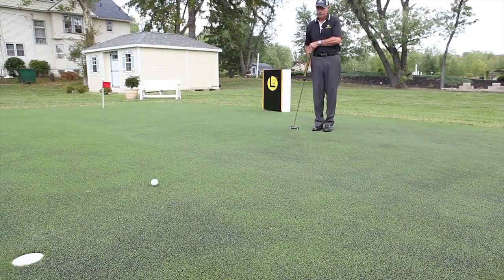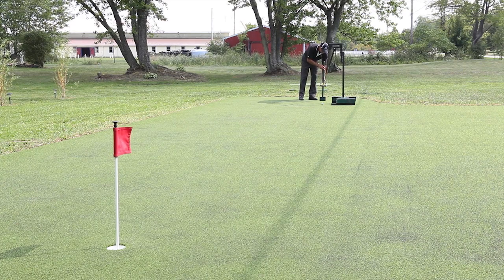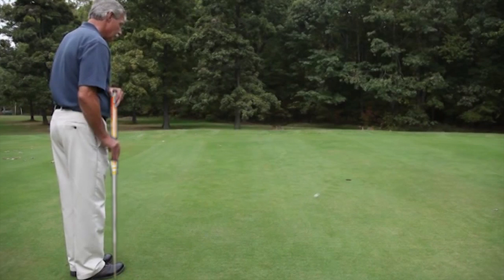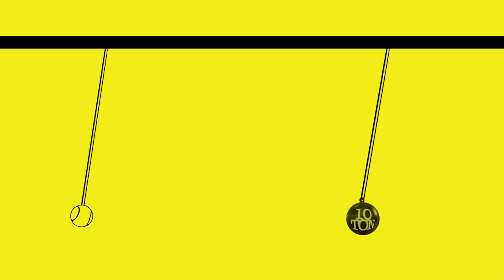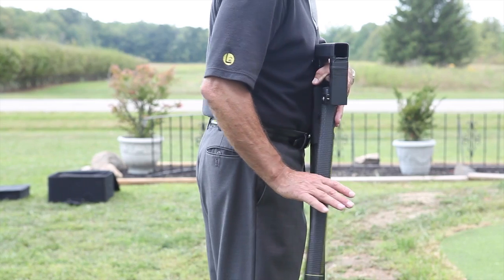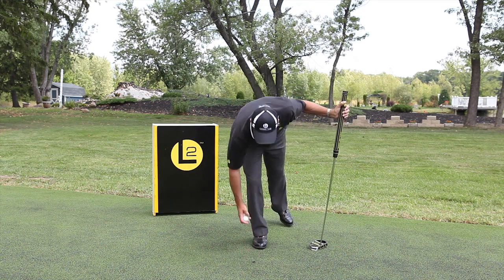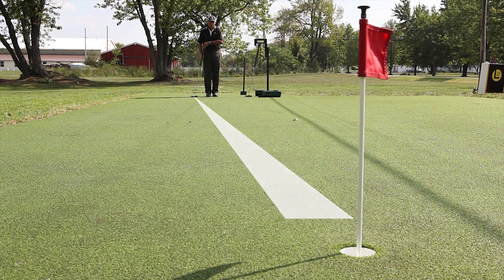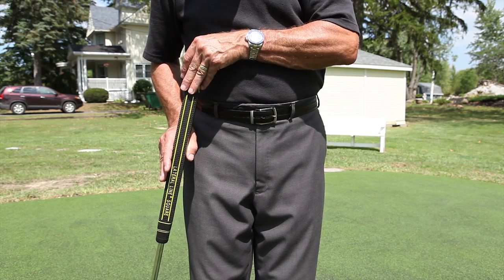Sidesaddle or Side Saddle Putting Stroke Tutorial the Lateral Line System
This putting video demonstrates an applied pendulum motion to a putting stroke better than any method. This simplified system works under any pressure and on any green.

YOU WILL LOWER YOUR SCORE.

Sidesaddle or side-saddle putting is a putting technique which involves more straightforward movements and body positions when compared to traditional stroke putting.

When you perform Lateral Line (side-saddle) putting, your focus will be on distance assessment while your stroke mechanics dictate direction . With a face forward position, you now can use your binocular vision for depth perception which you can then transfer to the feel you need for the green conditions as well as the overall distance.

Side-saddle putting is a direct approach to putting that increases distance and direction accuracy.

In this tutorial, we cover the Lateral Line Side-Saddle System using the innovative L2 Putter. With just a little practice, this technique will take strokes off your game.